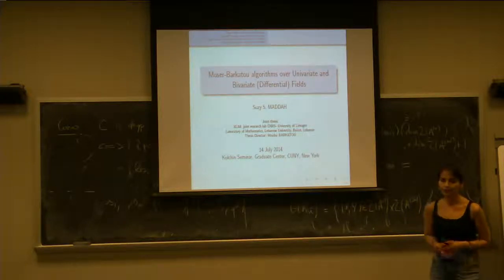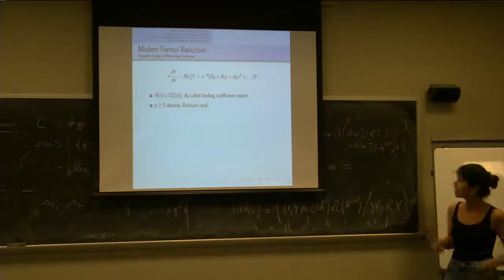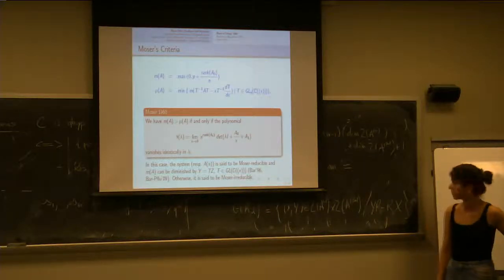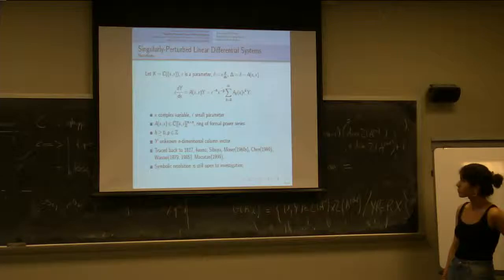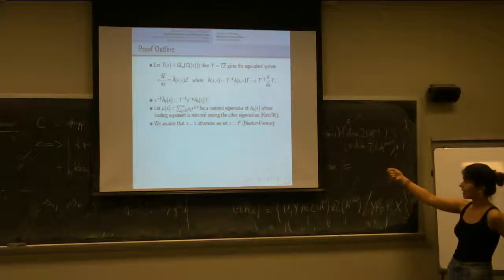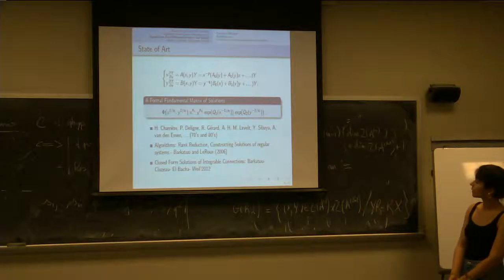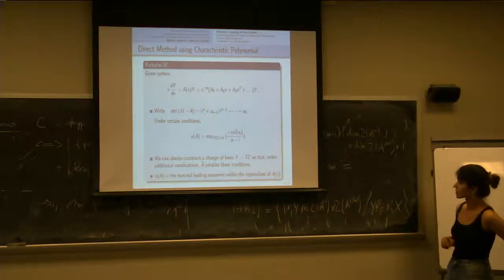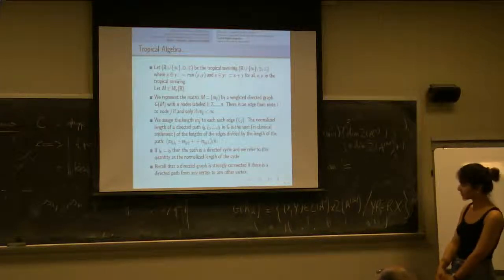Suzy S. Maddah 7/14/14 Part 1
Title: Moser-based algorithms over Univariate and Bivariate (Differential) Fields